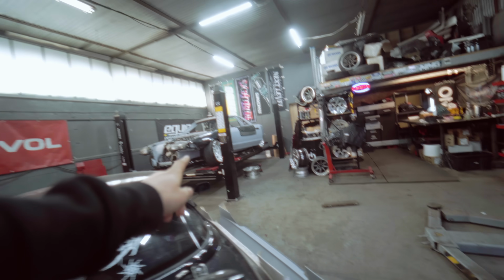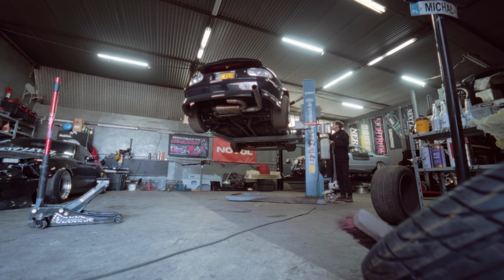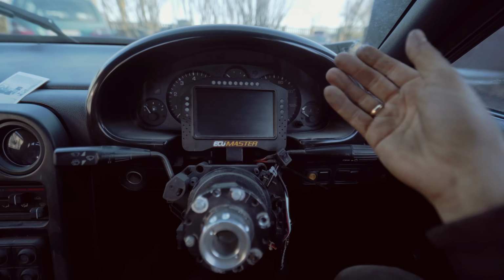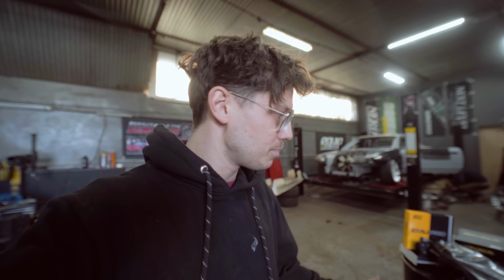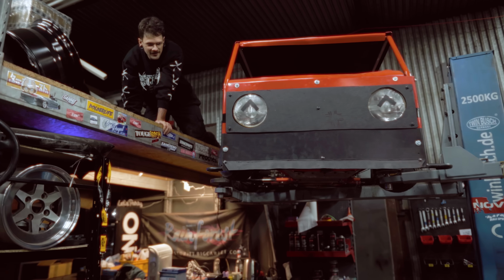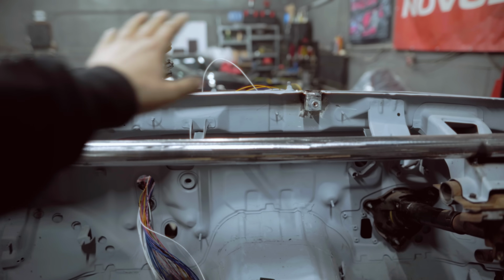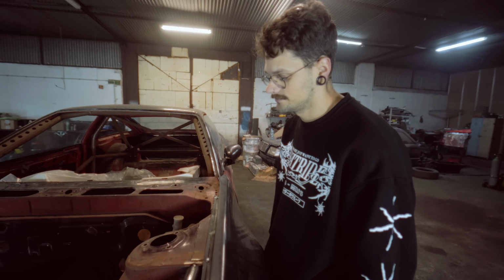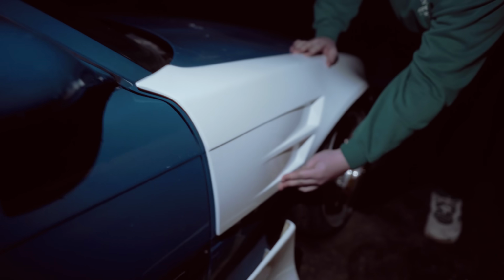My V8 Miata is FIXED ... Kind of. | NIGHTRIDE